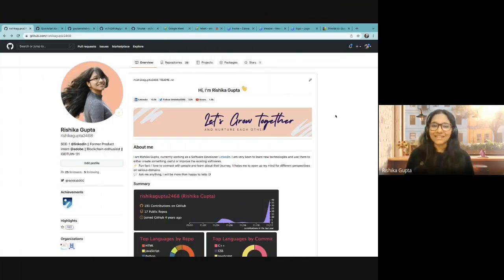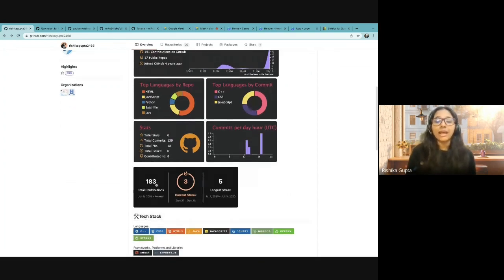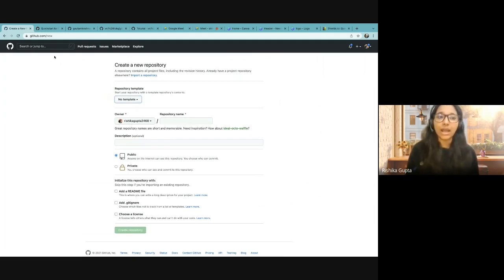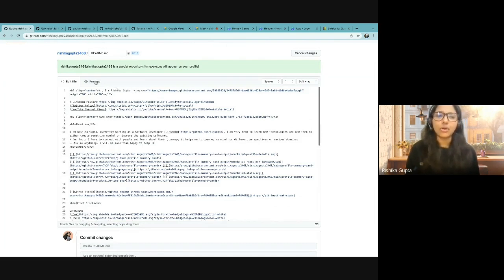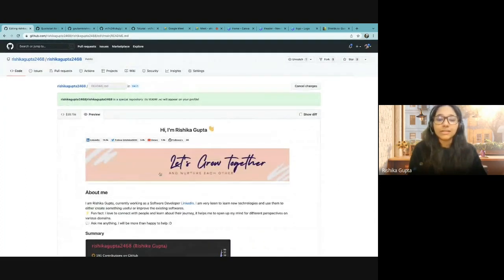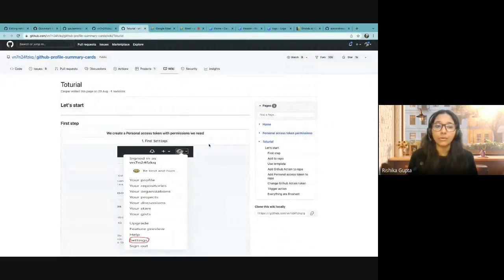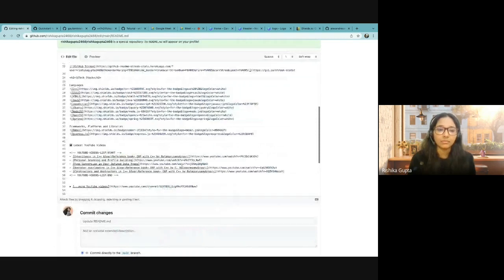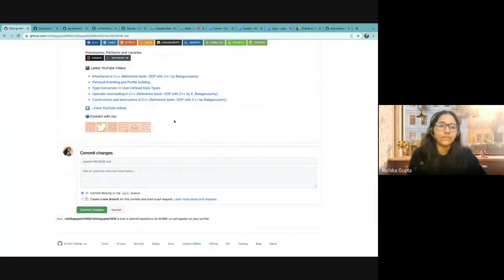How to create attractive Github profile in 10 mins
Importance links:
Tools used-
1. Canva for media
2. Shield.io for Social media badges